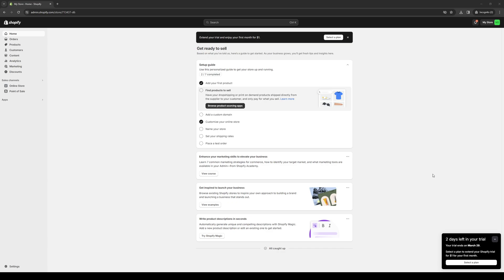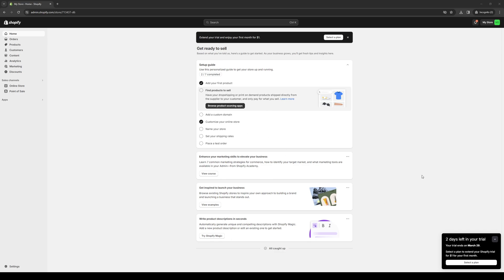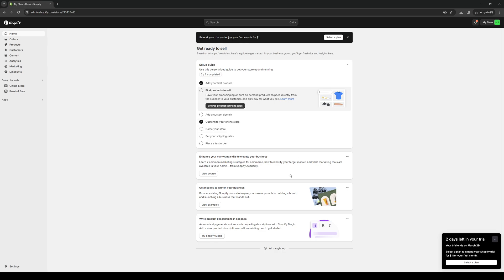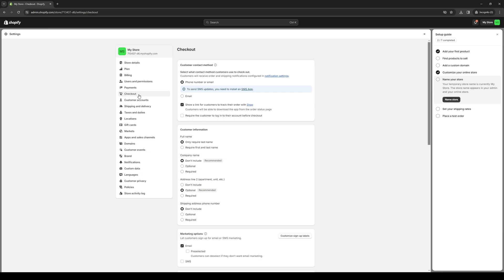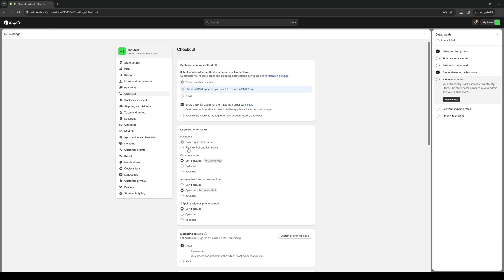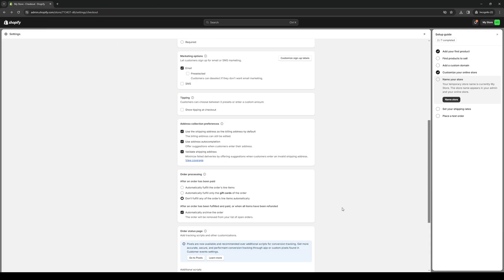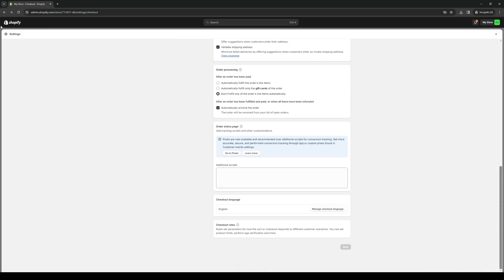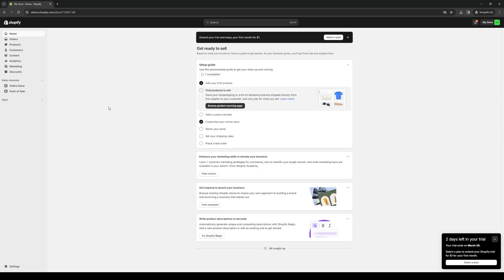How To Fix Shopify Checkout Loading Issue (Full 2024 Guide)